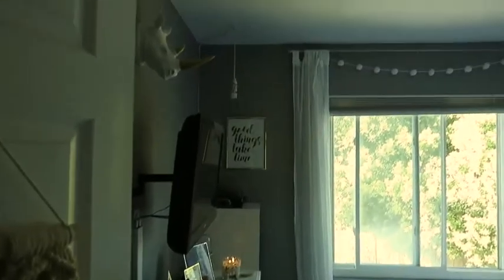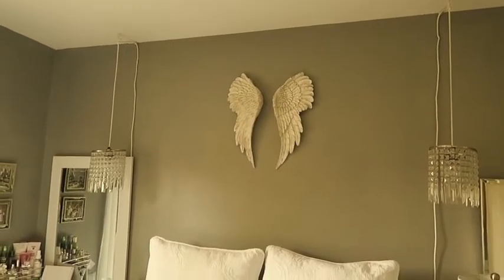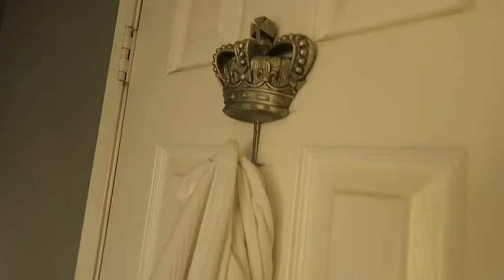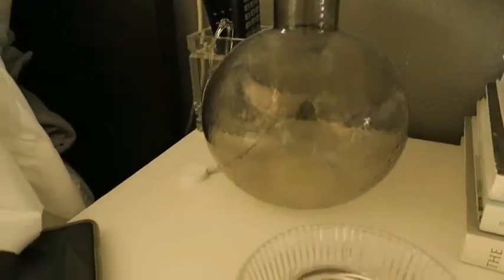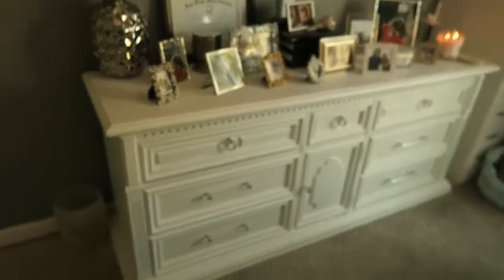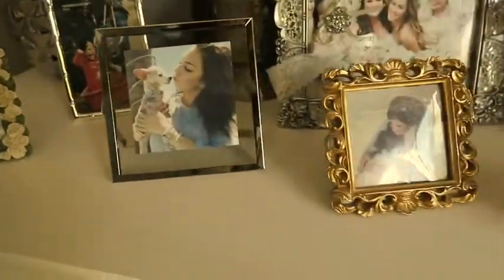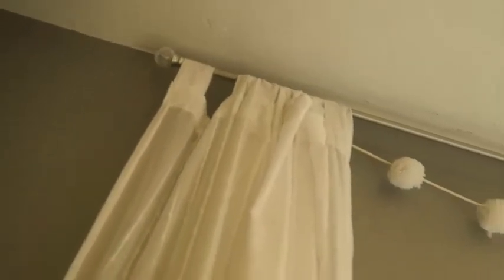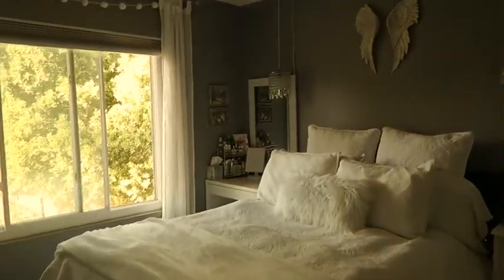ROOM TOUR 2020 | Holeh Pocket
Amazon Lighted Mirror

♡ CREDIT CODES ♡
Poshmark $10 Credit: BOHEG
FREE Ride with Uber: EOYJS
Postmates $10 Credit: m37m

FTC- I was not paid or given products by any of the companies mentioned. All opinions are my own.